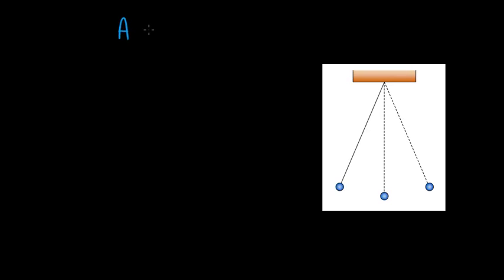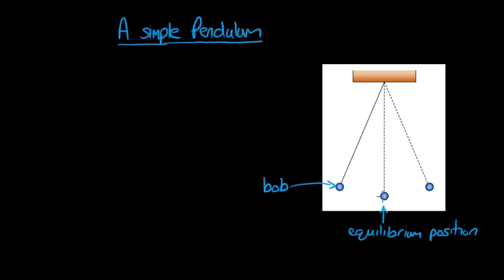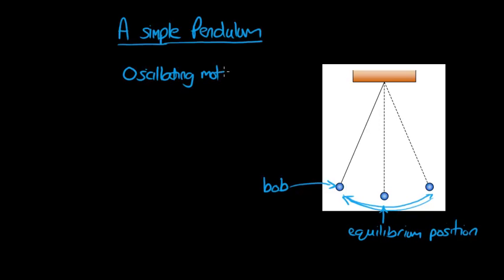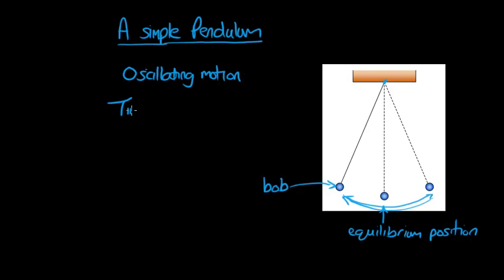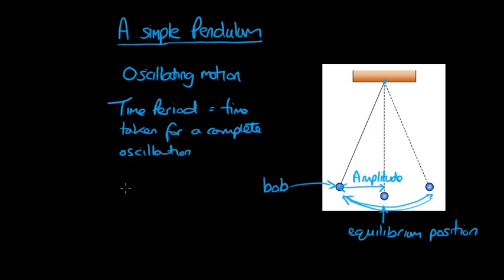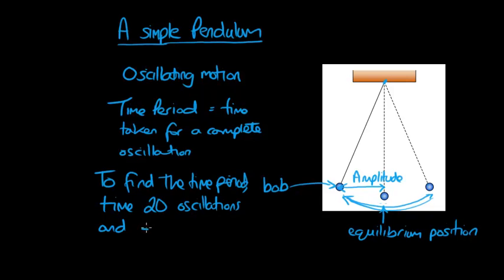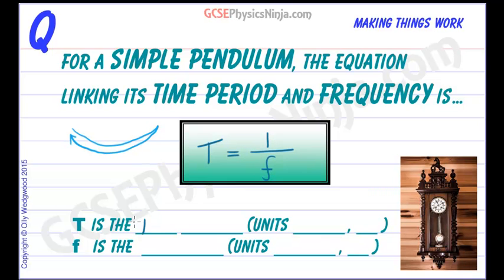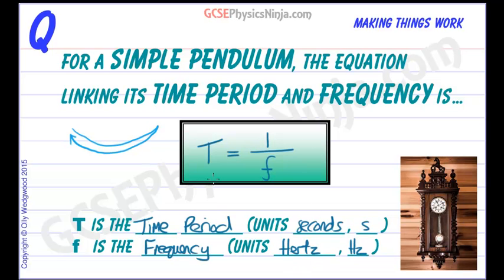Simple Pendulum Formula - GCSE Physics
This tutorial explains the formula which links the time period of a simple pendulum with it's frequency of oscillation.

A simple pendulum can be made by attaching a mass (a 'bob') to a string so that the mass can swing back and forth from a fixed point.

The centre point, where the mass will eventually come to rest, is called the equilibrium position.

The back and forth motion is called oscillation. As the bob rises, kinetic (movement energy) transfers to gravitational potential energy. When the bob falls, the opposite transfer happens.

The period of oscillation is the time taken for the bob to swing one way and then back to where it started from.

The number of oscillations (back and forth) that happen in 1 second is called the frequency of oscillation.

The amplitude of oscillation is the horizontal distance from the equilibrium position (centre position) to either of the extremes.

Check out the complete Length, Time and Motion GCSE physics tutorials